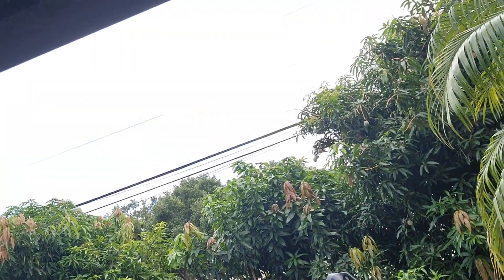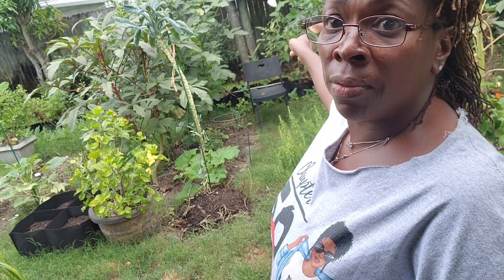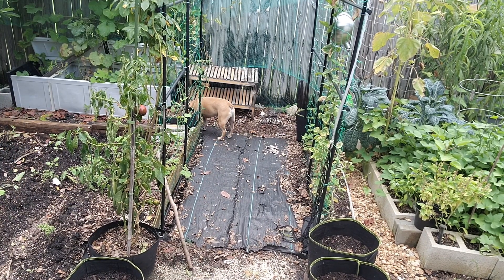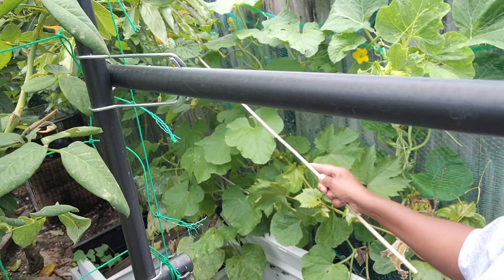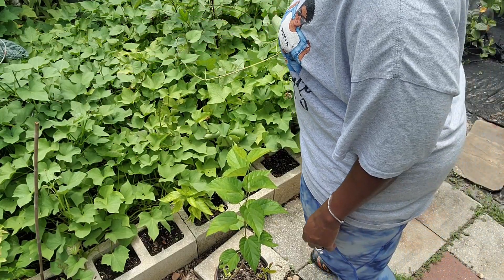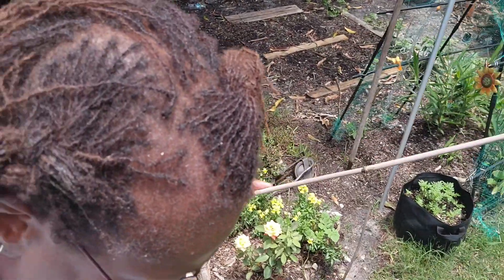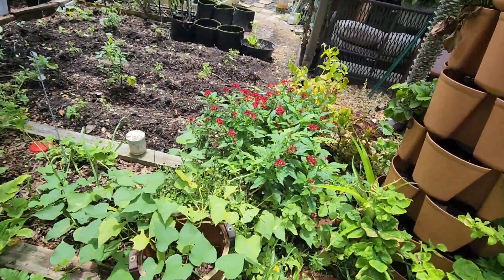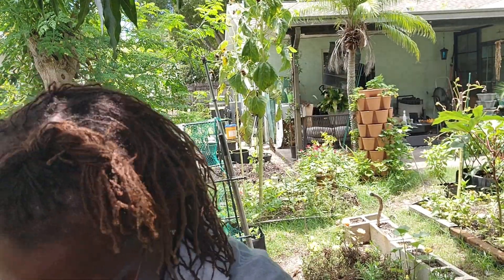Come see what mess I have in my Nest.